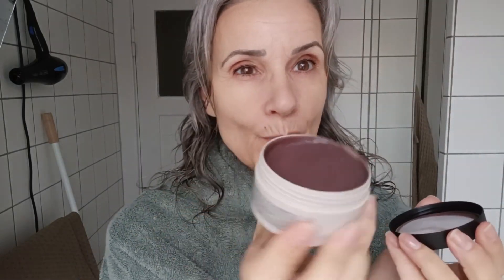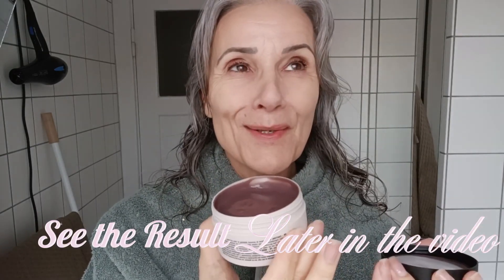Testing Maria Nila Cool Creme, in Silverhair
Hi
I love doing a little ekstra for my greys, and i love toners that gives your hair a ekstra lift. Maria Nilas products is the best, the brand have toners in many colors and the best part its a treatment of its best kind.

You can shop Maria Nilas products here.

This video is not sponsored and i dont have any collaboration with the brand !